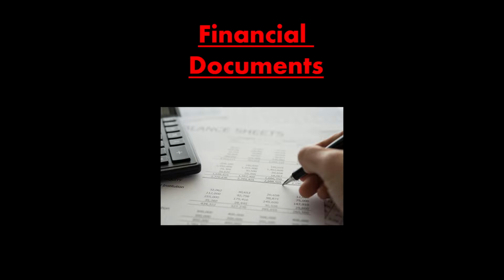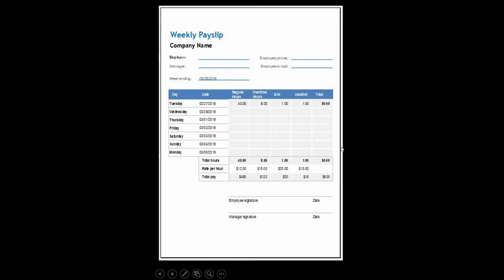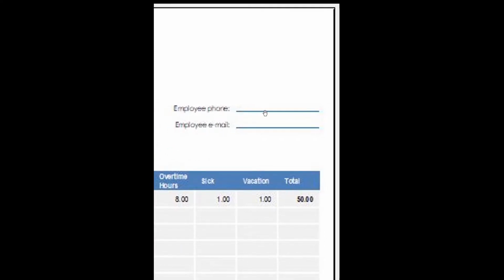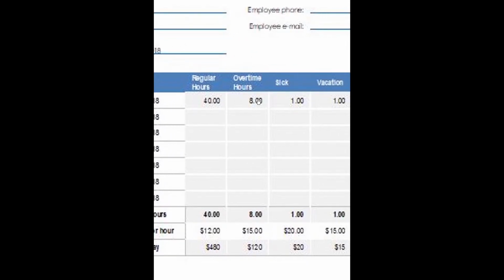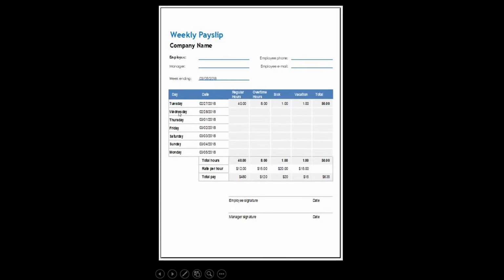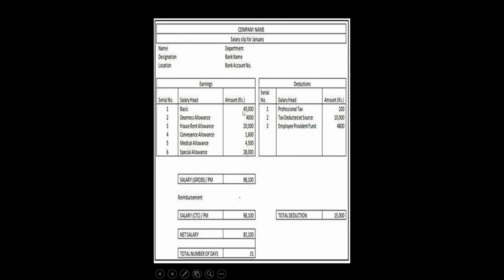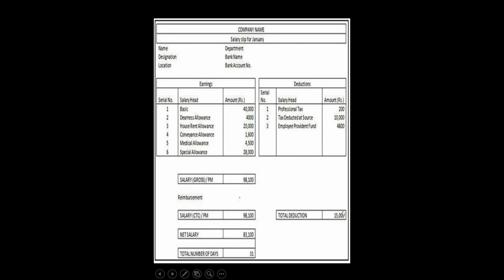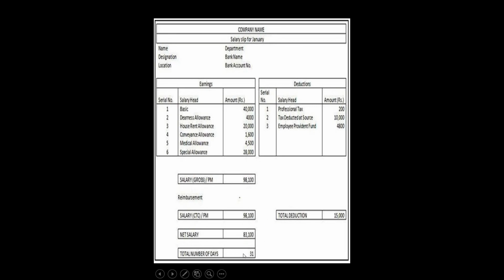WAGES and SALARIES | Financial Documents